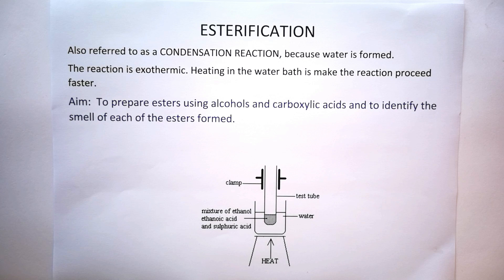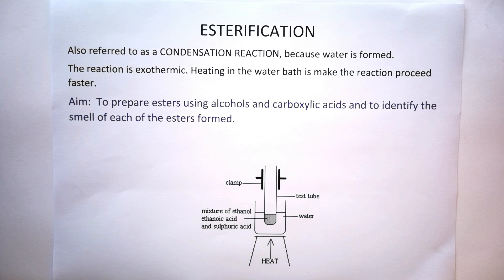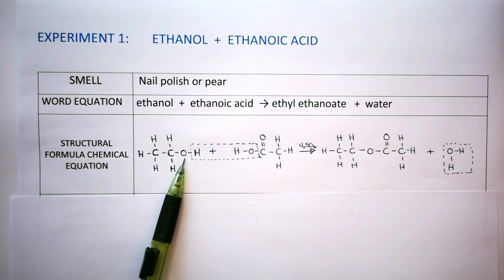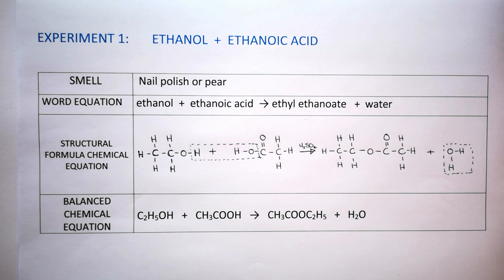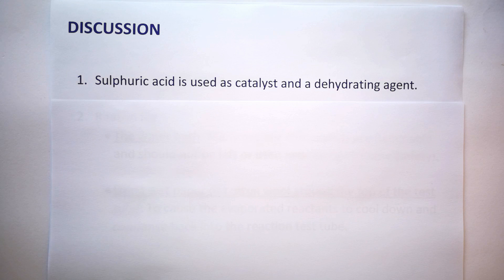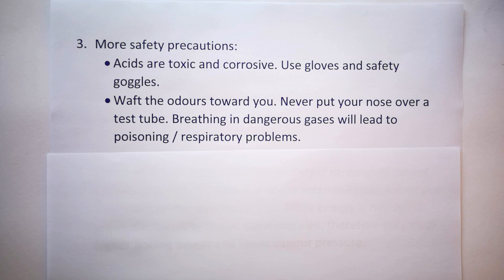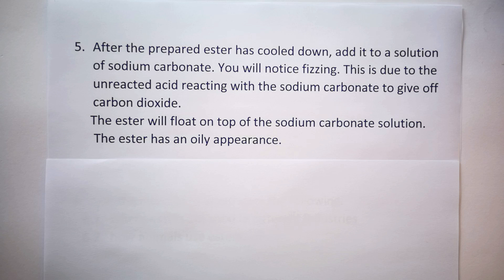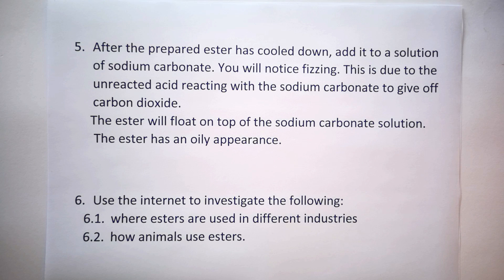Esterification Theory for Practical Gr 12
Esterification Practical for grade 12. Practical explained, reactions given and typical questions are answered.
That way you will know when I post new teaching videos.